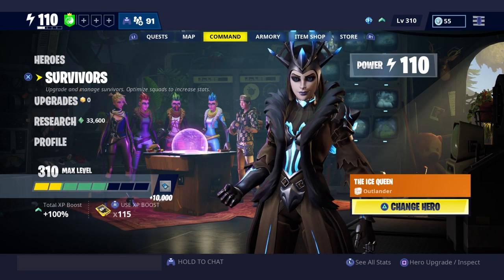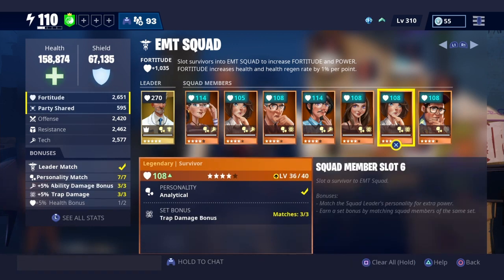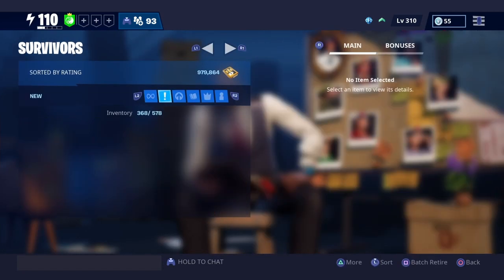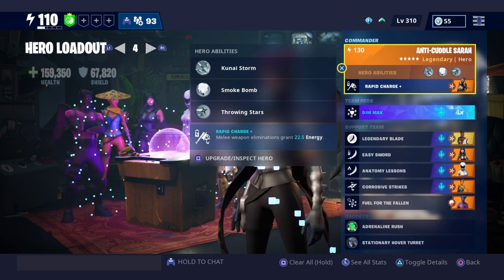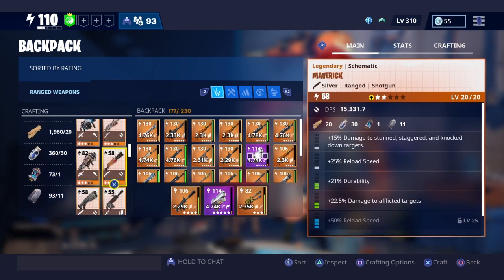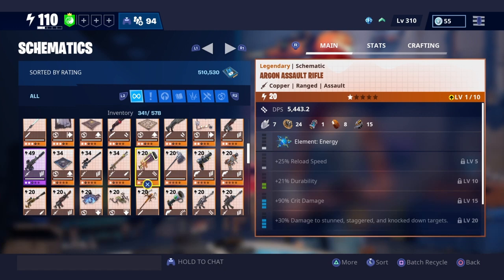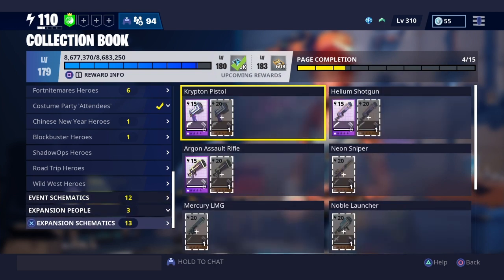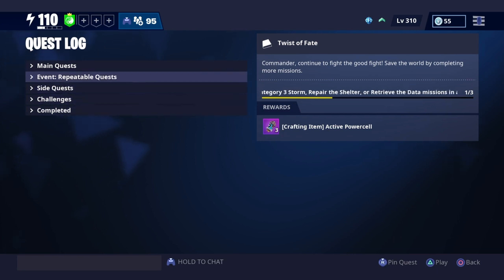New video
Just explaining a few things